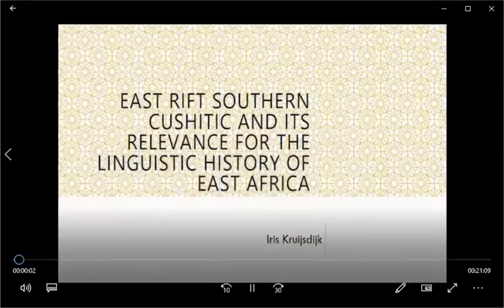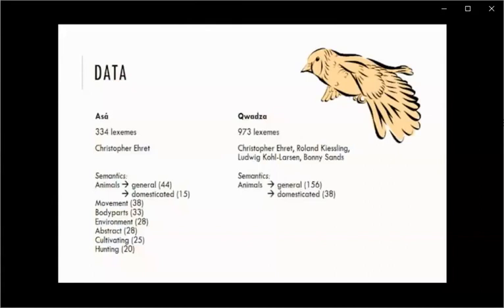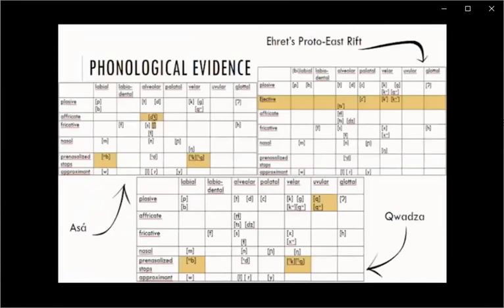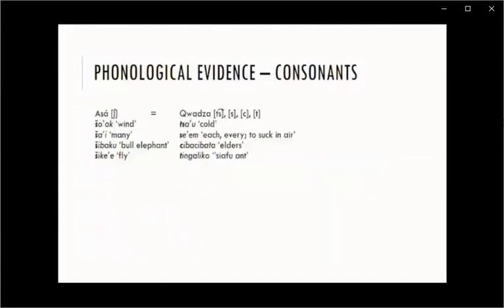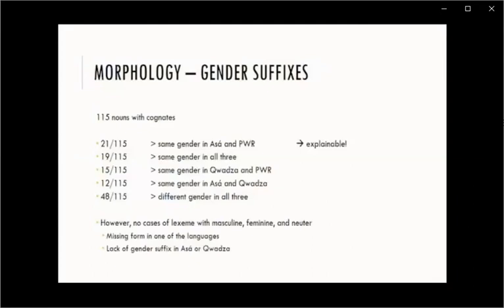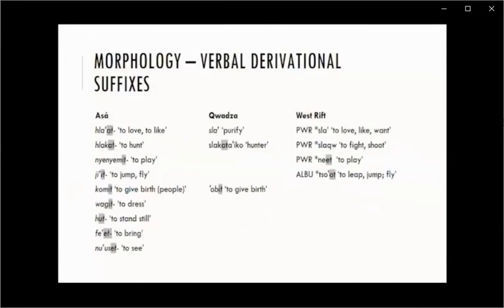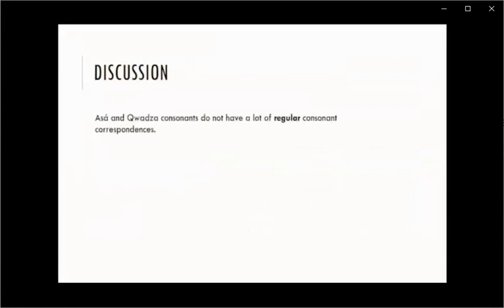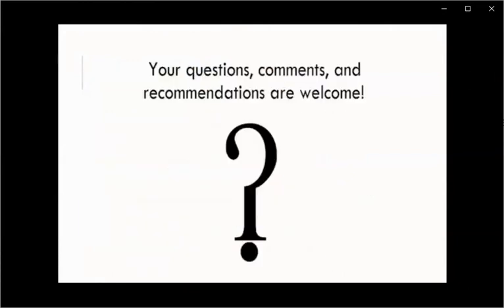Iris Kruijsdijk: East Rift Southern Cushitic&its relevance for the linguistic history of East Africa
How to cite: Kruijsdijk, Iris. 2021. East Rift Southern Cushitic and its relevance for the linguistic history of East Africa. Talk given at the Developing New Africanists (DNA) Symposium, Leiden University. The Netherlands (Online) 12/10.2021.